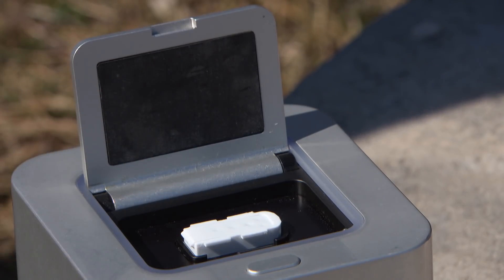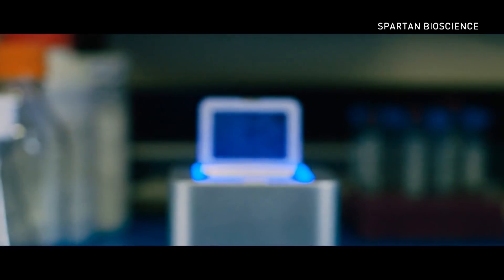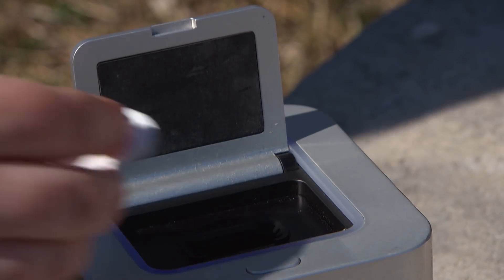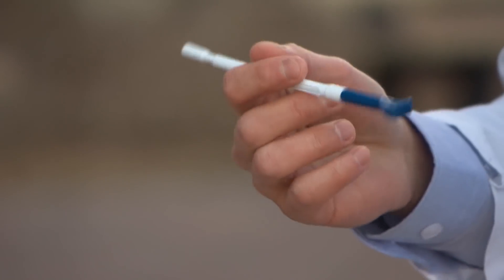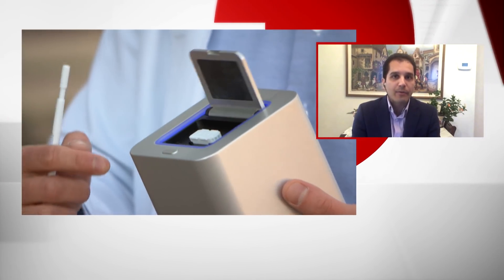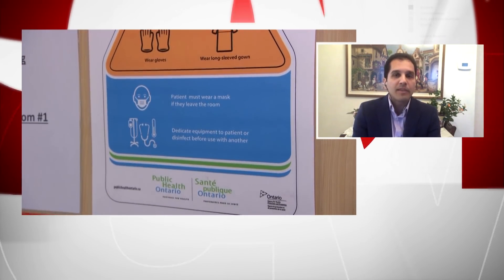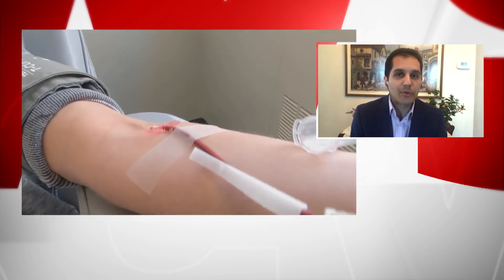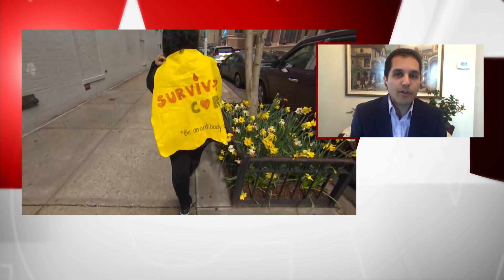Could new rapid COVID-19 tests be a game-changer? | COVID-19 Ask an expert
Epidemiologist and cardiologist Dr. Christopher Labos answers your questions on the ins and outs of COVID-19 testing and whether the new rapid test from Ottawa's Spartan Bioscience could be a game-changer.